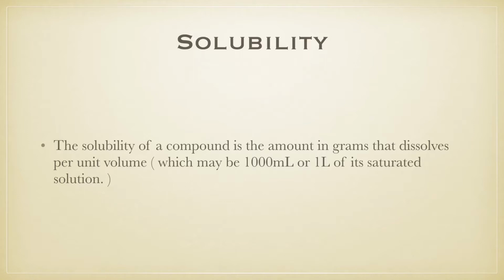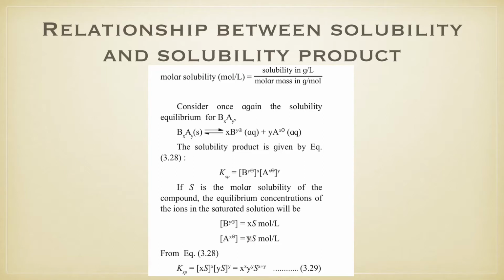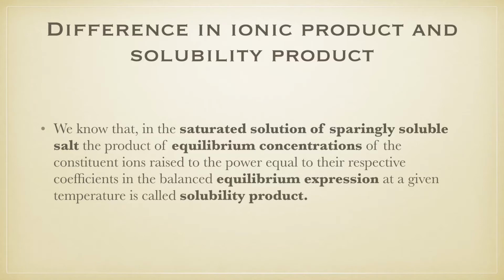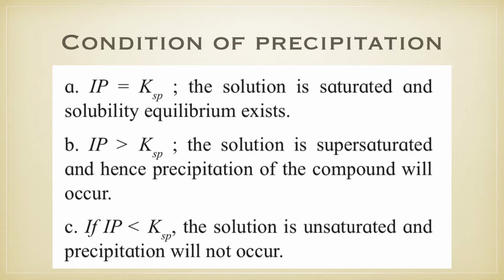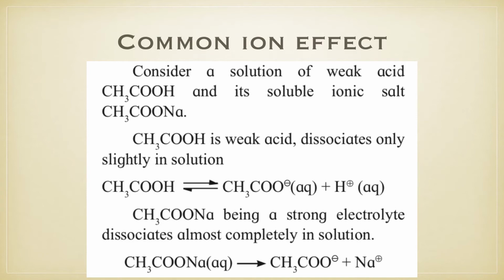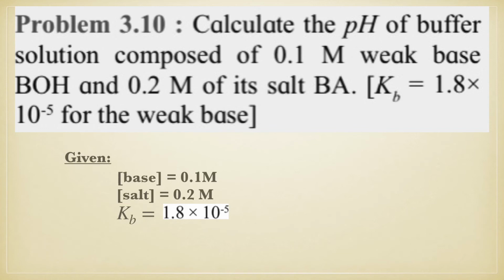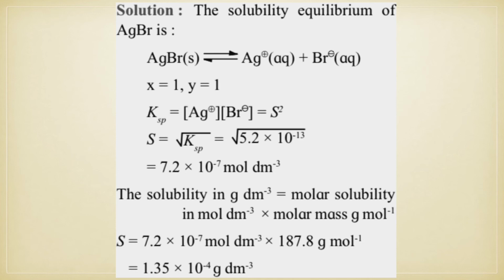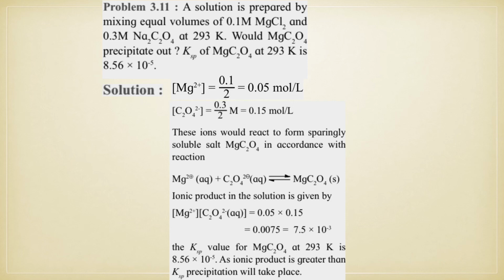Lecture 2.7 || Ionic Equilibria - condition of precipitation, Common Ion Effect || Grade 12